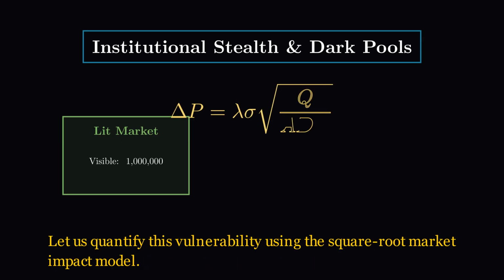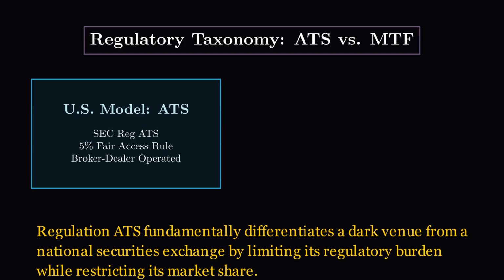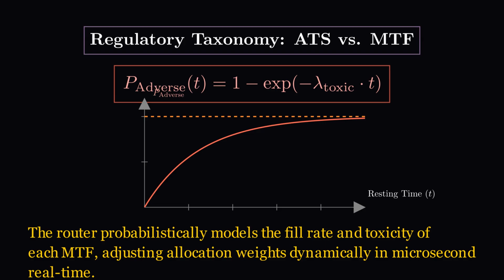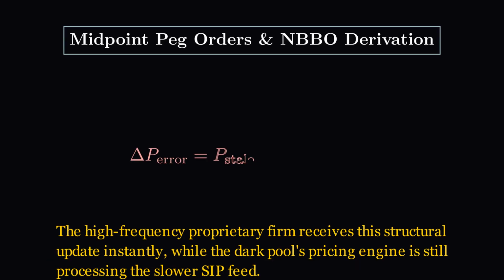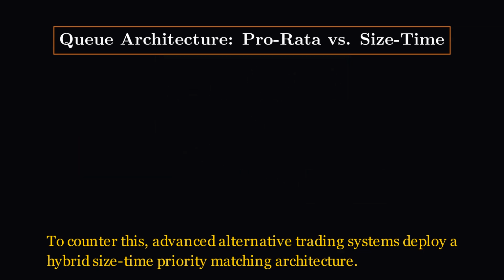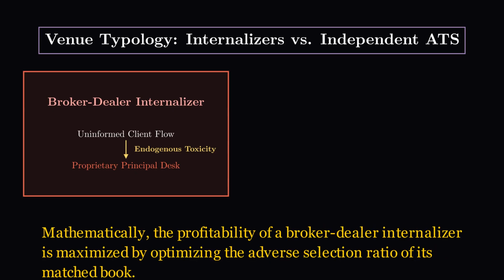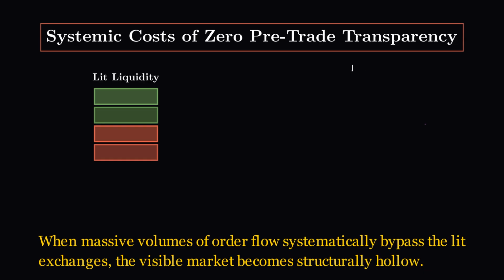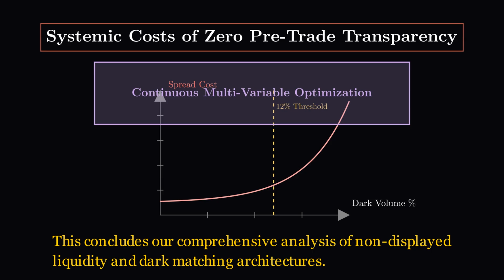Inside the Dark Pool: Non-Displayed Liquidity & Matching Logic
Deconstruct the invisible infrastructure of global equities and the quantitative mechanics of non-displayed liquidity. Institutional market participants utilize Dark Pools to execute massive block trades, systematically bypassing the public lit limit order book to avoid catastrophic slippage and adverse selection. This masterclass mathematically maps the execution algorithms and matching architectures powering these off-exchange venues.

Explore the rigorous regulatory taxonomy separating U.S. Alternative Trading Systems (ATS) and European Multilateral Trading Facilities (MTF) under MiFID II constraints. Analyze the derivative pricing models of midpoint peg orders anchored to the NBBO and their inherent vulnerability to high-frequency latency arbitrage. We break down the precise crossing engine logic, comparing pure pro-rata distribution against hybrid size-time priority matrices. Finally, evaluate the structural toxicity and execution incentives between broker-dealer internalizers and independent agency networks, quantifying the macroeconomic cost of liquidity fragmentation.